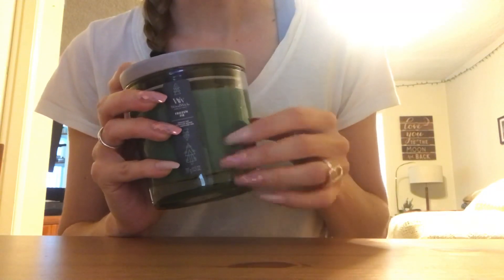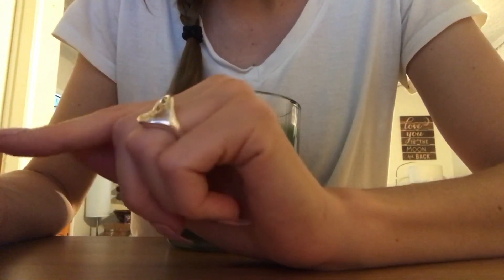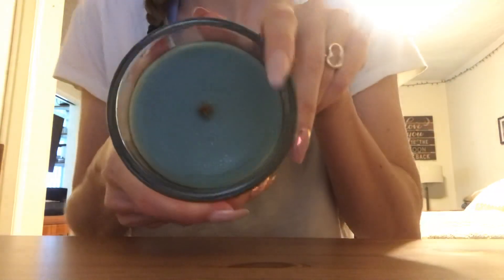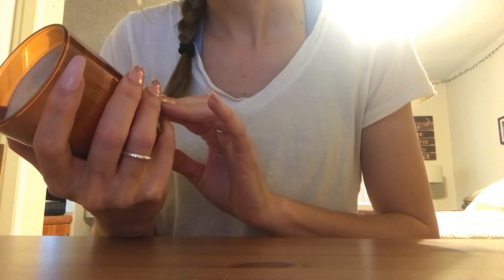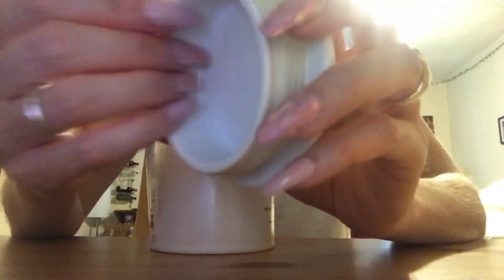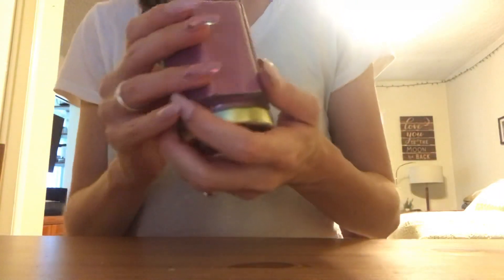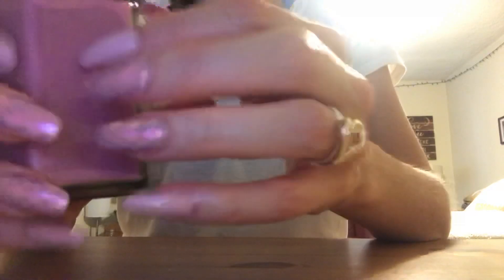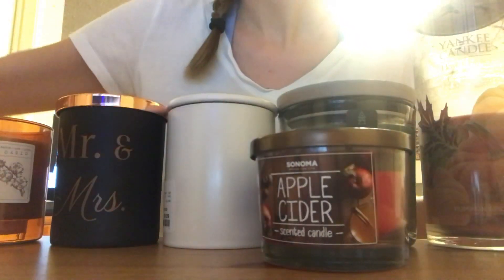ASMR * Candle Collection! * Fast Tapping & Scratching * Soft Spoken * ASMRVilla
Hi Everyone!  In this video I will be softly speaking as I tap and scratch on my friend's candle collection!

10 min = $25
20 min = $45
30 min = $65